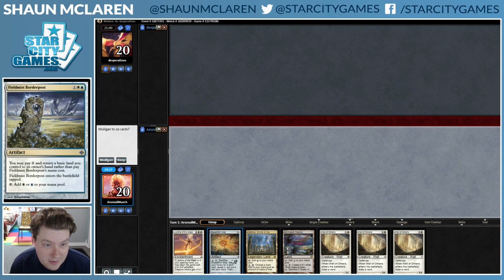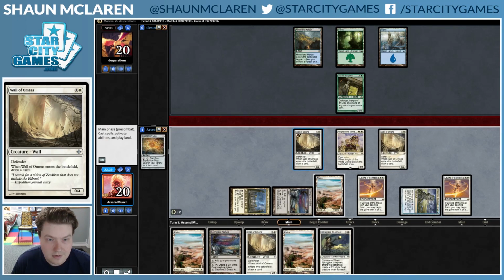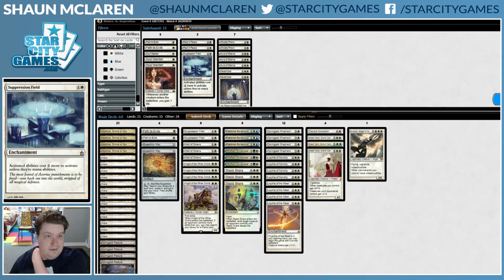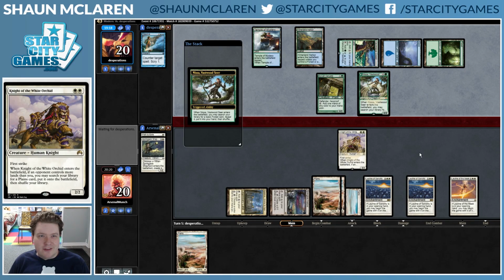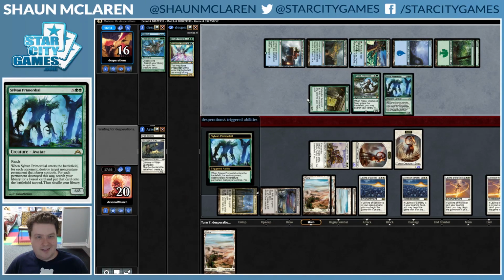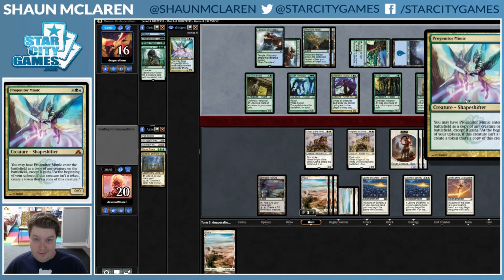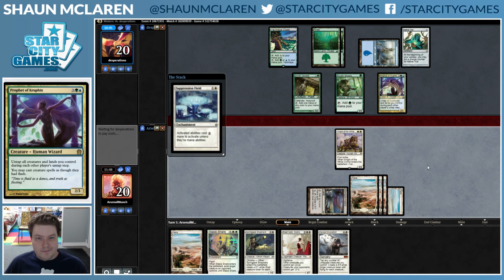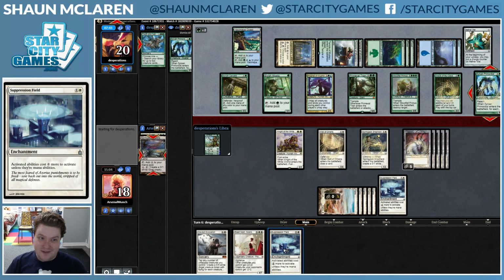Modern: Mono-White Goat Devotion with Shaun McLaren - Round 3